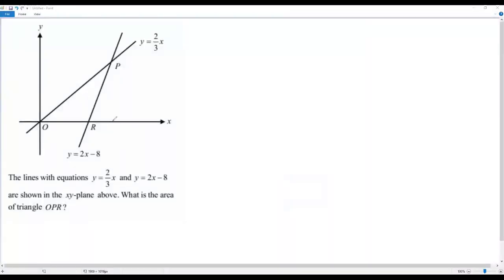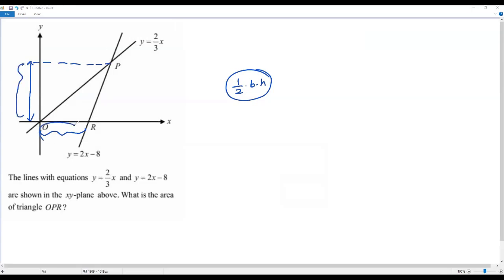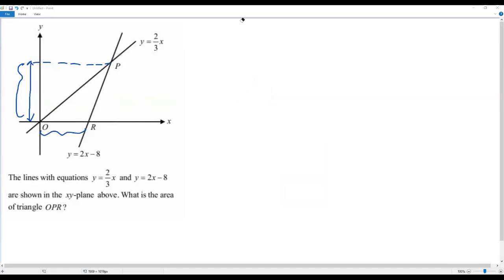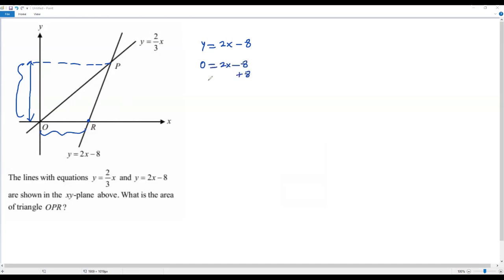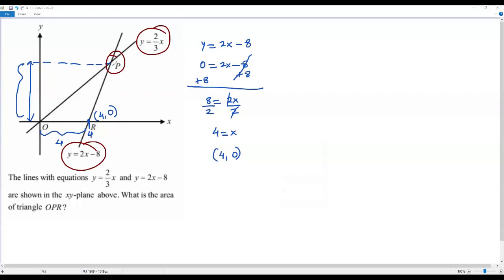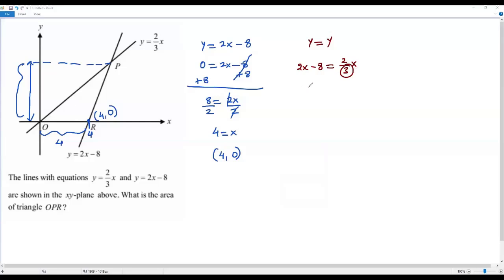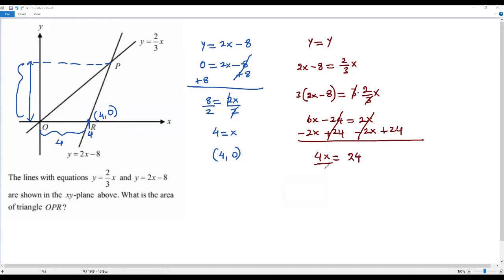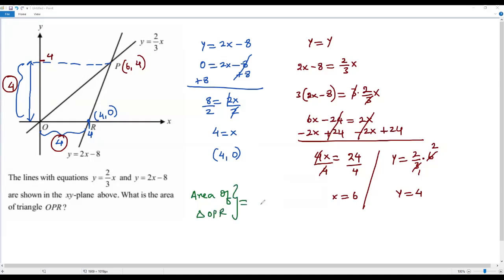SAT Math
The lines with equations y = (2/3)x and y = 2x – 8 are shown in the xy-plane above. What is the area of triangle OPR?